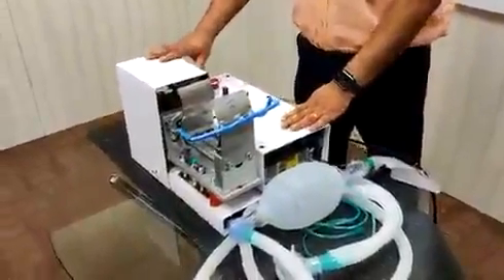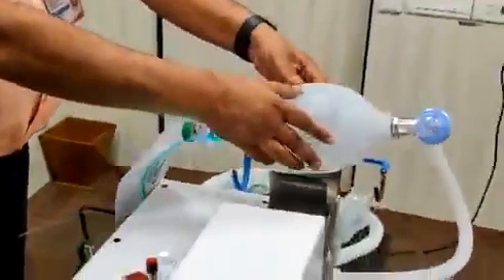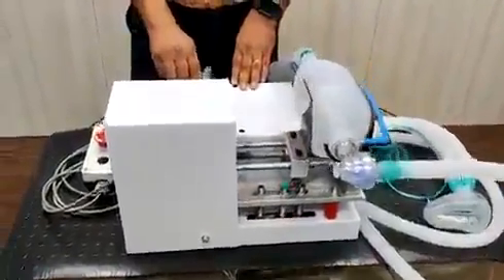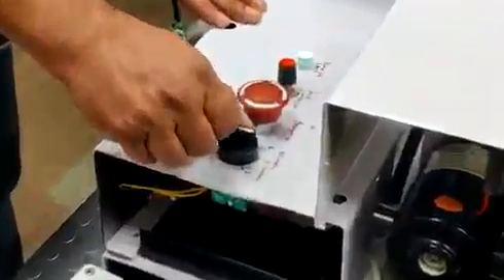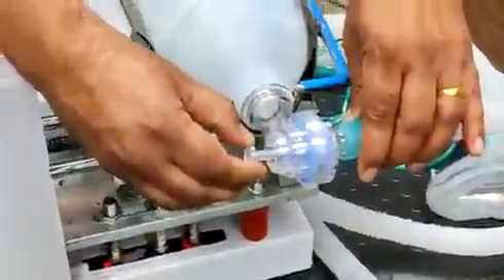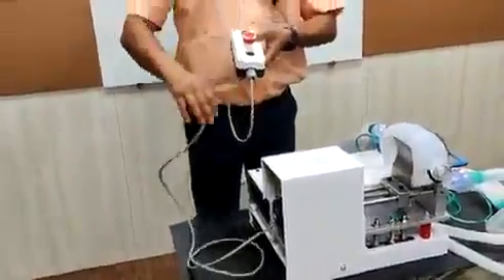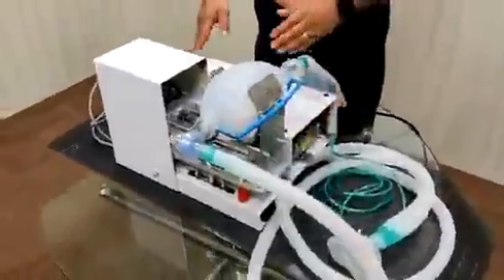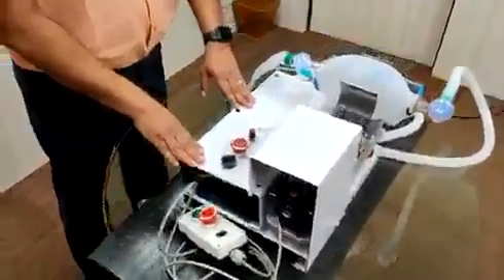Mahindra developed Ventilator in very short time. Rs 10 Lacs worth device made in just Rs 7500.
Mahindra has developed this Ventilator in very short time. Rs 10 Lacs worth  device made in just Rs 7500. Very proud moment for Mahindra Team 👏